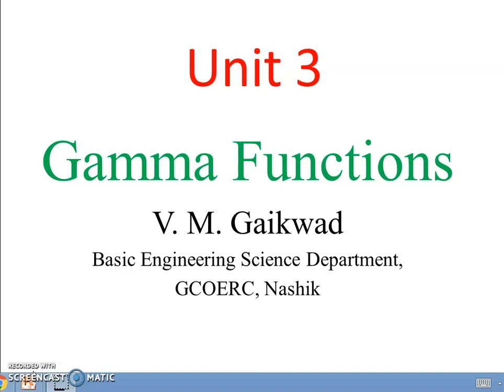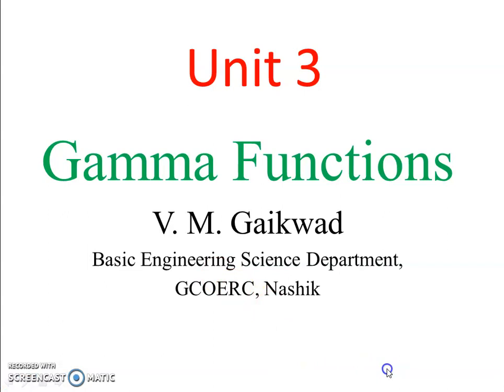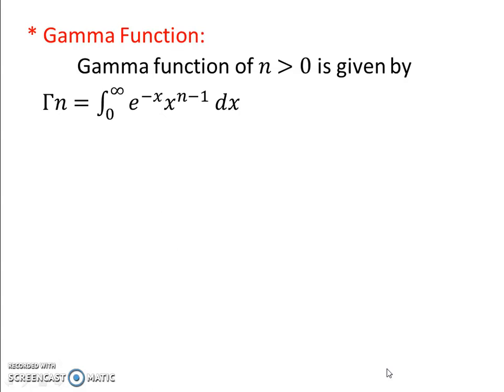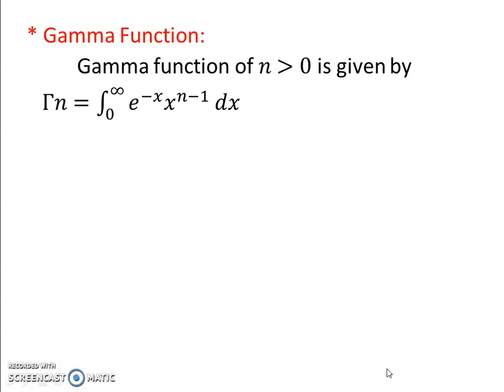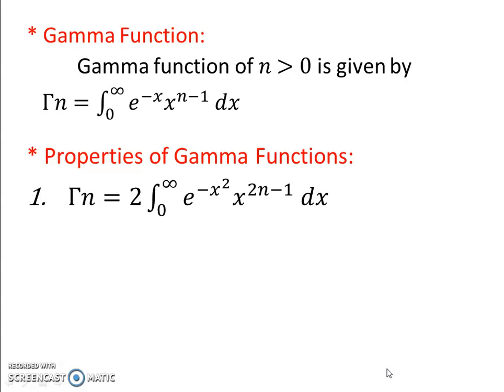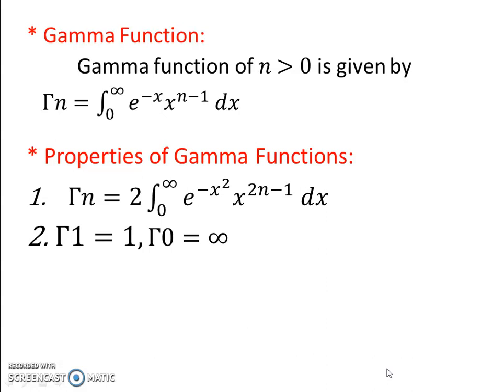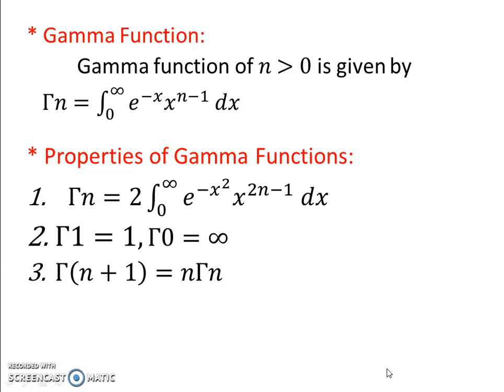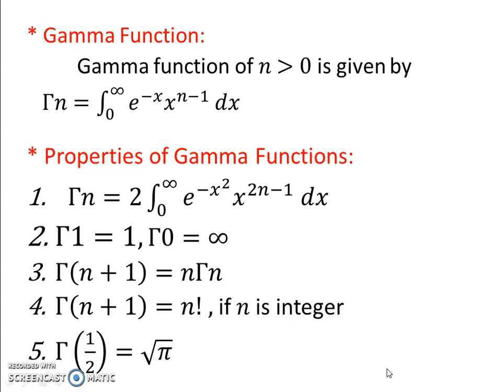Gamma Functions Lecture 1